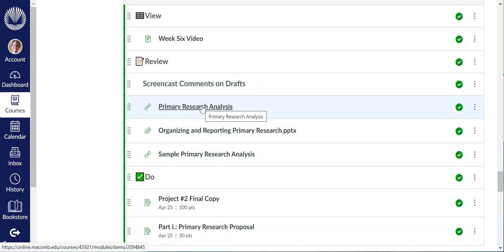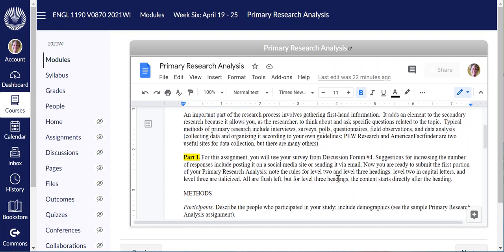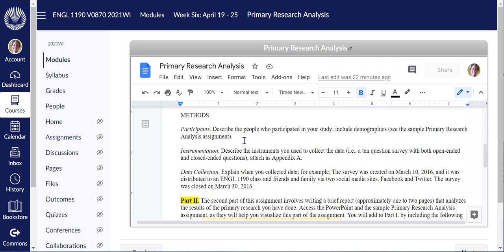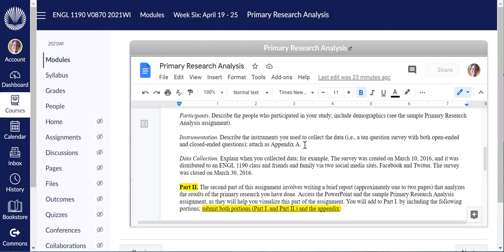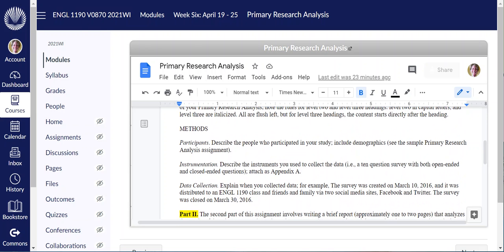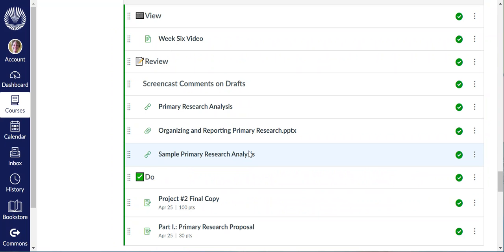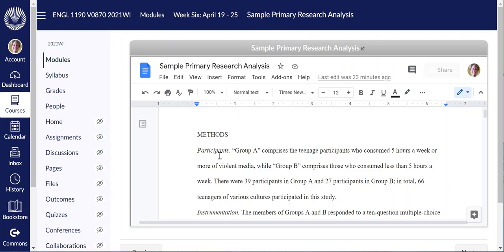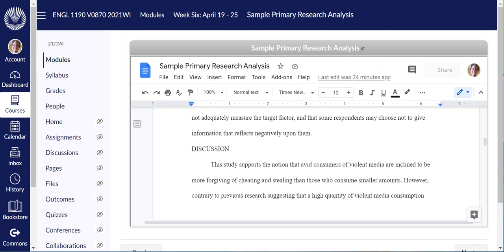Week Six Video